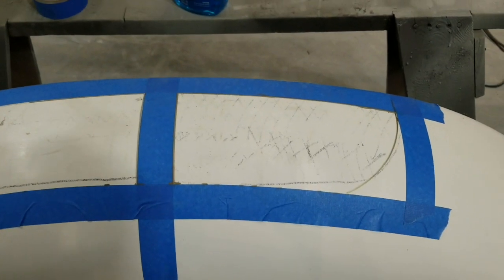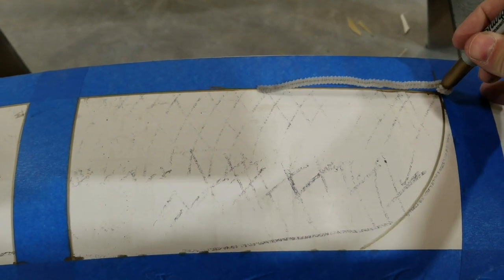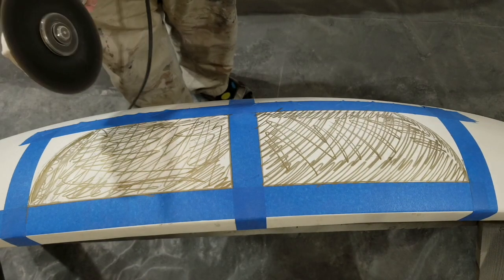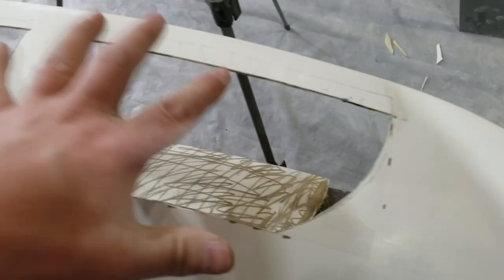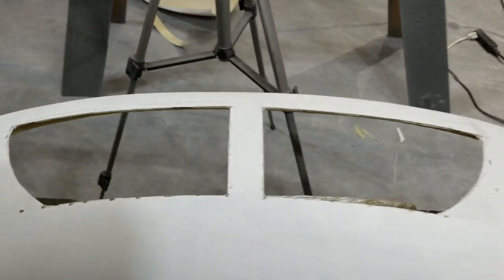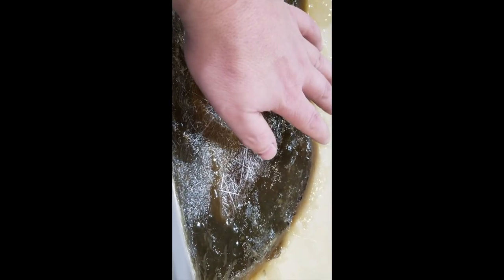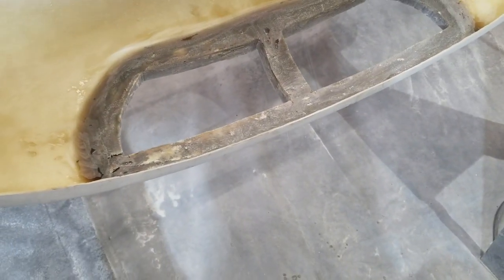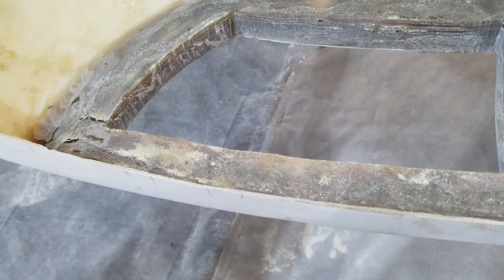1958 MGA Restoration 10f Sebring Valence 5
I've put a backing on the valence to reproduce an effect I see on other cars, a sort of "shelf" depth to which I'll attach a mesh screen from the back.  I'm still sort of toying with this idea, so may not actually use the final design (I may go with another valence and just use bumper overriders for a different effect. This begs the question about air flow across an oil cooler I intend to install, but I may opt to wire up a small fan that kicks in at a specified temp...